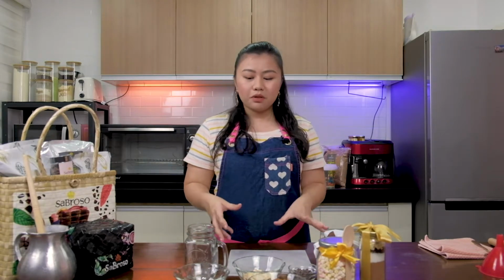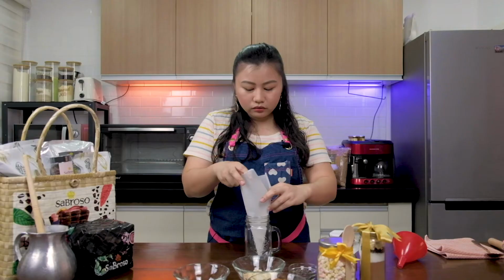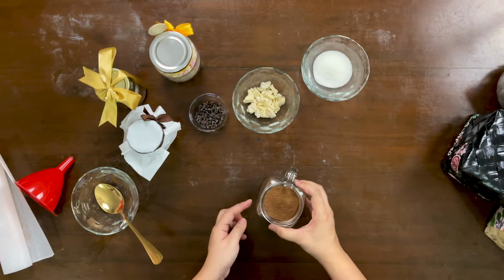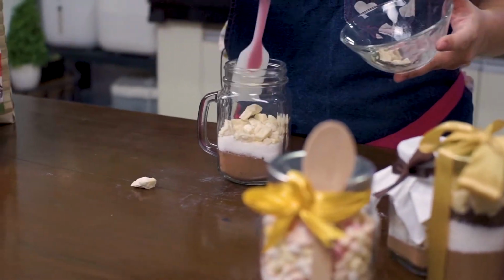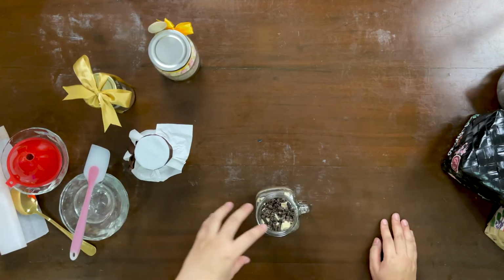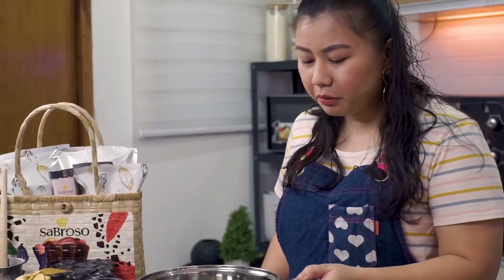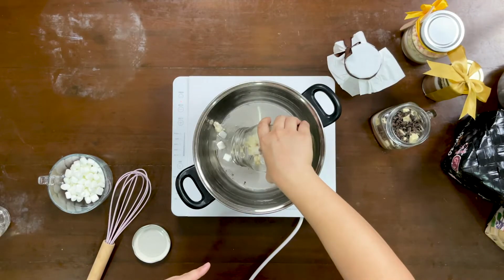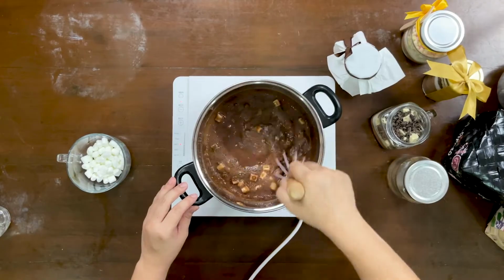DIY HOT COCOA MIX JARS | SUGAR FREE VEGAN HOT COCOA MIX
Tired of the same old things you give out during the holidays? Here is an awesome DIY Gift idea! it is so simple and easy to do with just a few ingredients. You'll love making these Hot Cocoa Mix Jars.

This recipe is sugar free, and vegan friendly!

This recipe uses 100% Unsweetened Cocoa Powder and Cacao nibs.

This recipe can yield up to 2 servings of hot cocoa. and has these nutrition contents per serving
Kcal: 200kcal
Protein: 2.3g
Carbohydrates: 18g
Fat: 17.4g

Total Recipe Ingredient Cost: 112php

⬇️⬇️ FULL RECIPE ⬇️⬇️
Sabroso Cocoa powder ½ c (50g)
No-calorie sweetener/erythritol 3 tbsp (45g)
Sabroso cacao butter ¼ c (60g)
Sabroso cacao nibs 1 tbsp (8g)

**Dissolve in 250g water, place over medium low heat, whisk vigorously until smooth and silky

Optional add-ons/toppings
- Mini white marshmallows
- Chocolate chips
- Toasted nuts
- Rice crispies
- Peppermint candies

📍Las Pinas City & Carmona, Cavite PH

💖 Like and follow to be updated! 💖

--Proverbs 16:3--